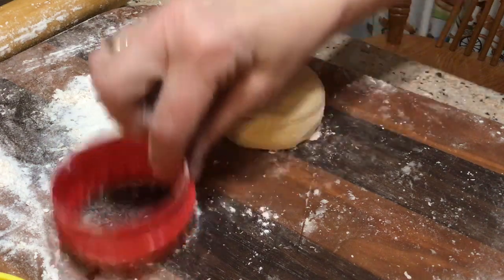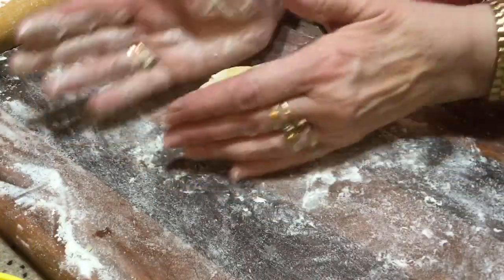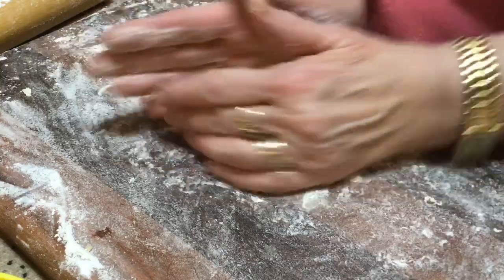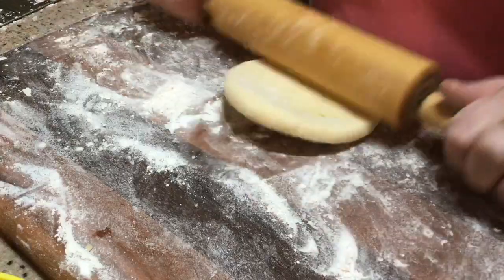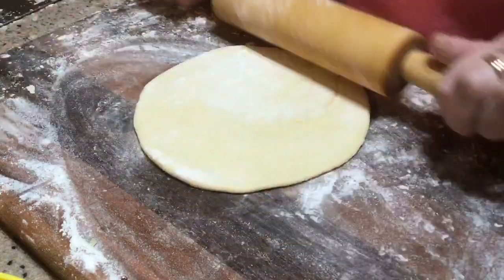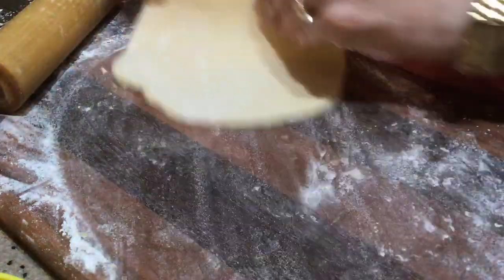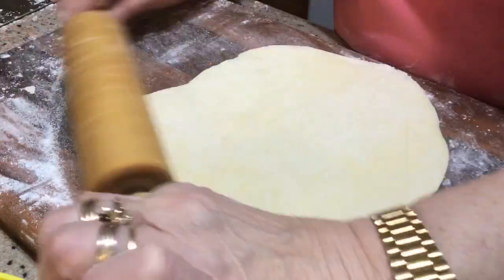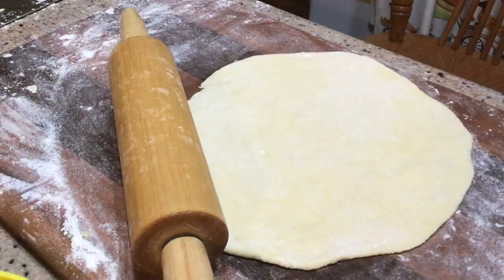Hamentaschen Part 1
How to roll out dough